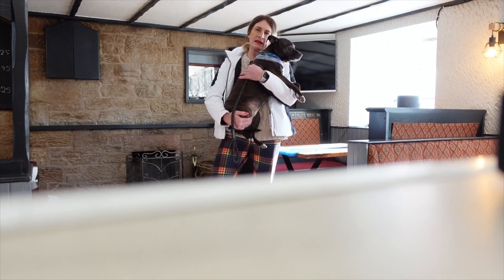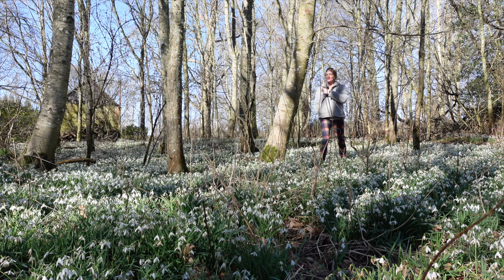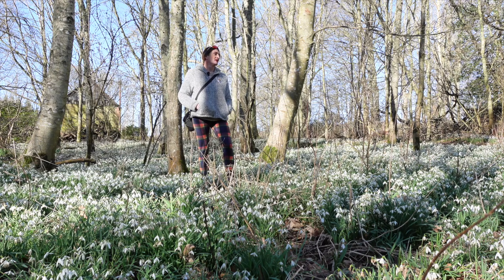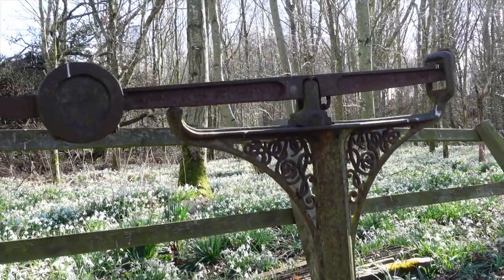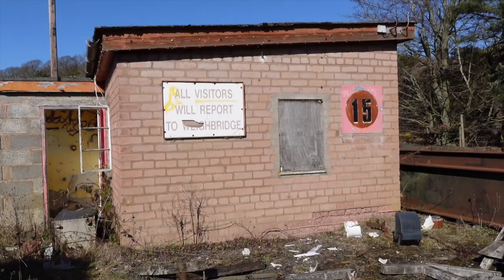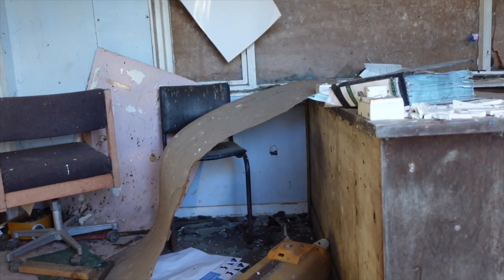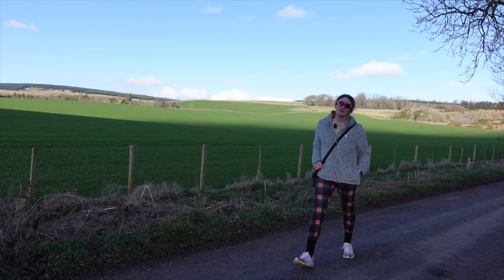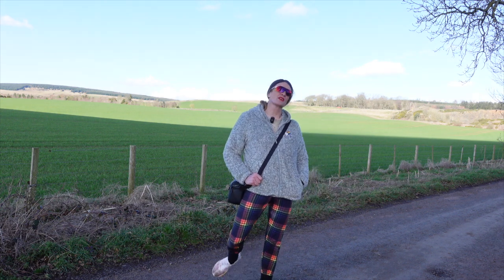Borthwick Quarry 🧿 Duns Berwickshire March 2023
hi x nice to be back out chasing the videos learning on some new equipment so hopefully the quality will improve, a beautiful bimble onto the castle estate and over to the quarry x music written and composed by myself x